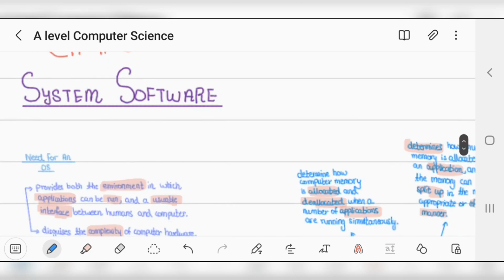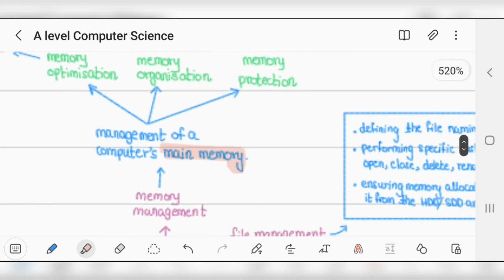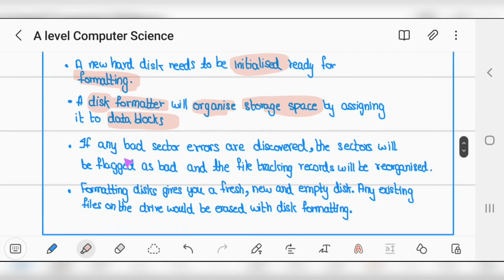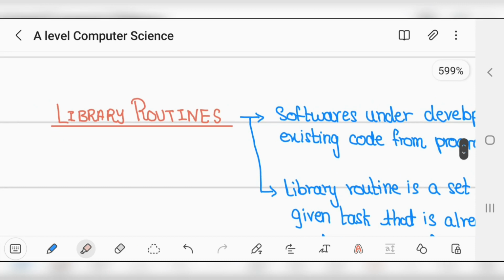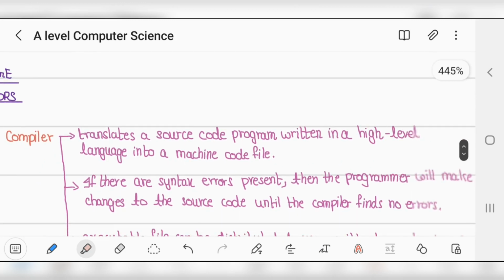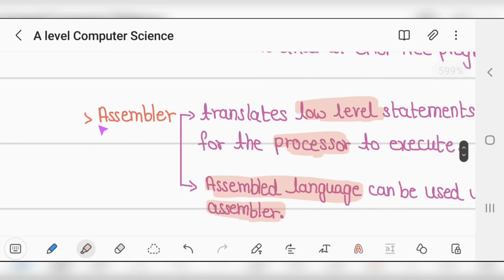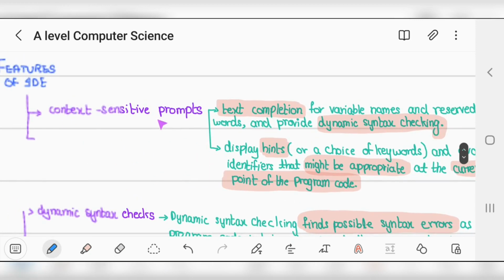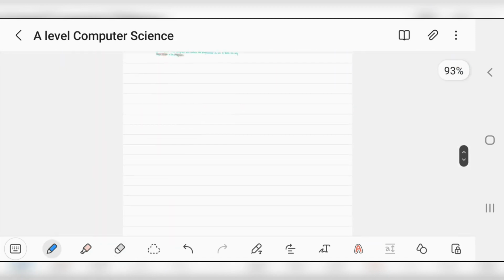A level Computer Science (9618)P1||Ch#5 System Software